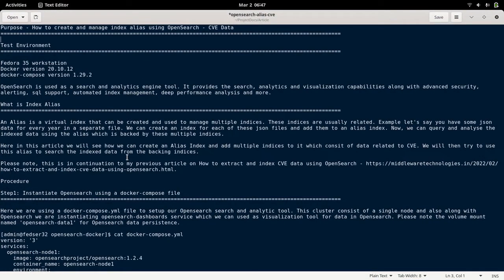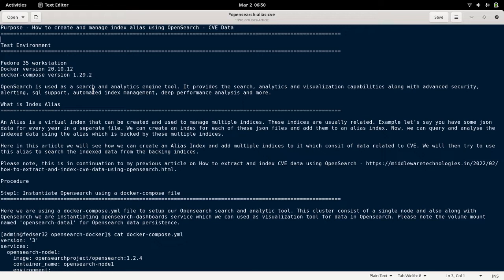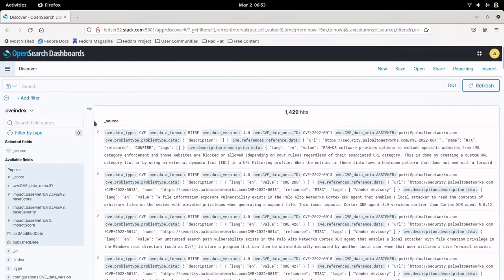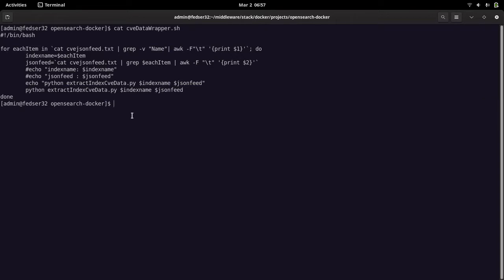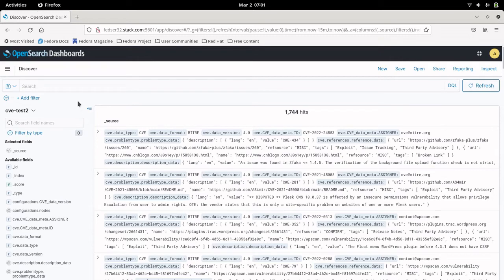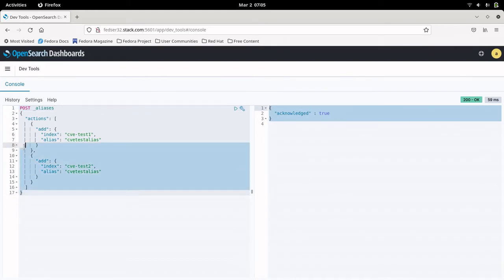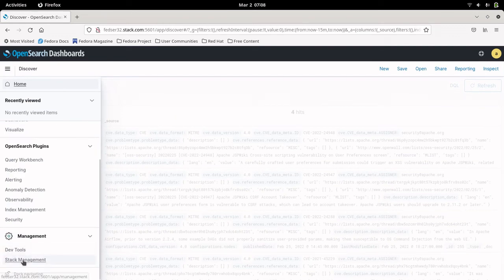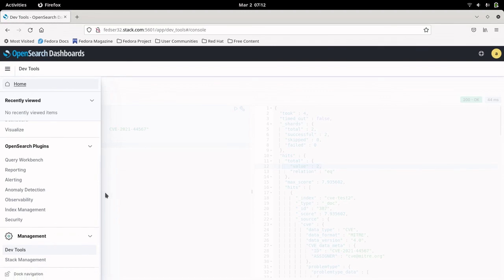How to create and manage index alias using OpenSearch - CVE Data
Here in this video we will see how we can create an Alias Index and add multiple indices to it which consist of data related to CVE. We will then try to use this alias to search the indexed data from the backing indices.